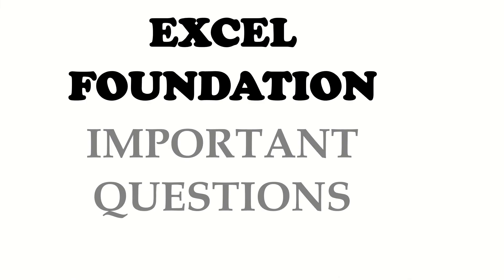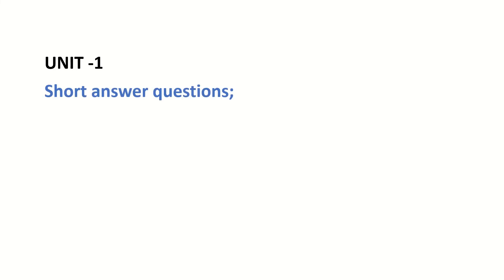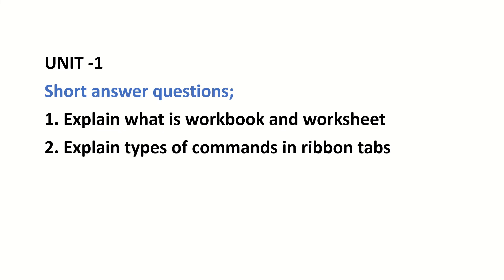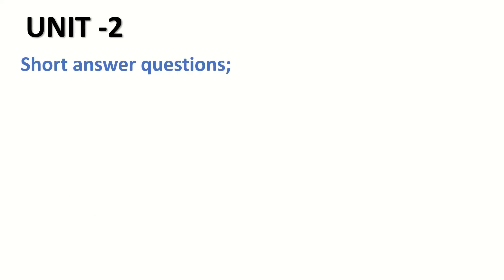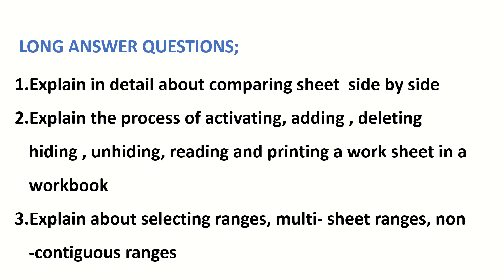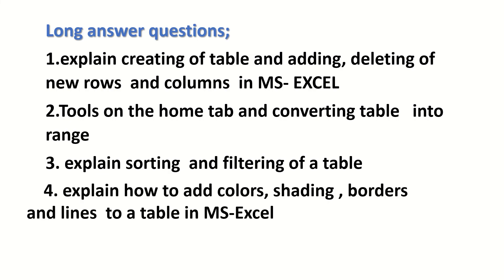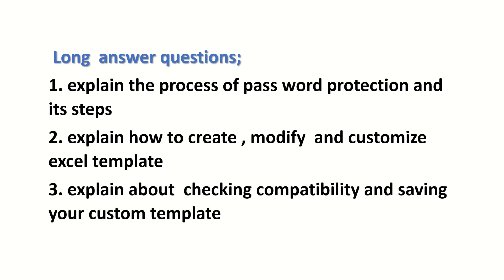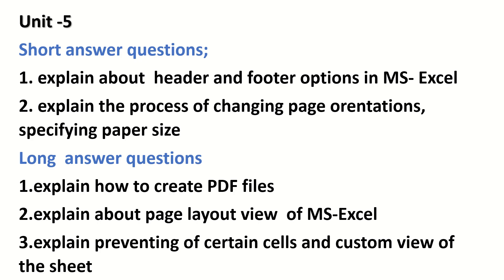Excel Foundation important questions